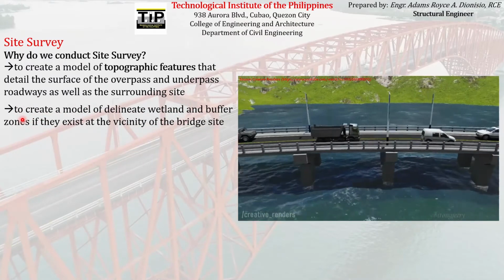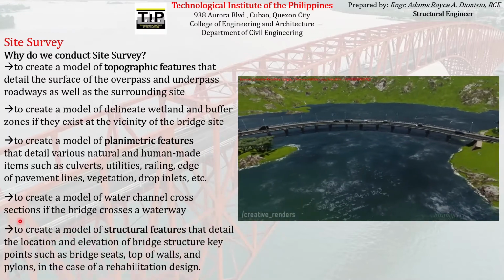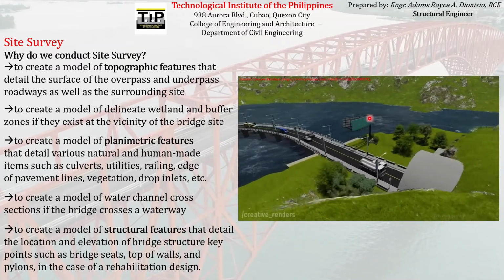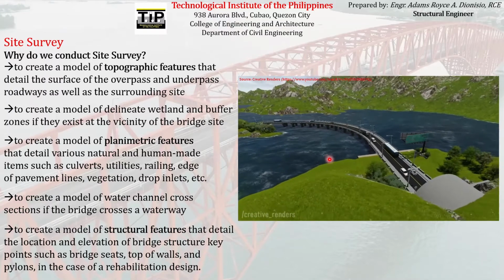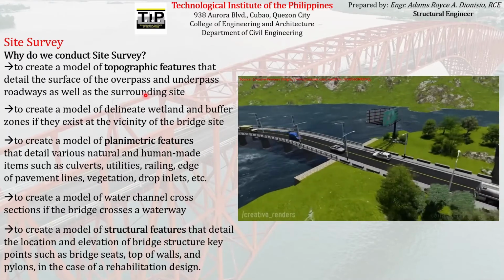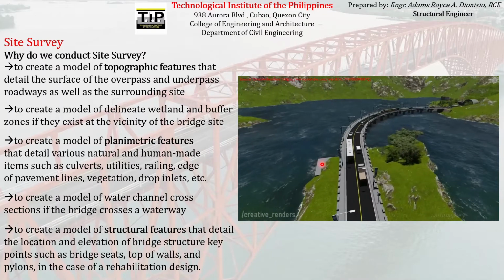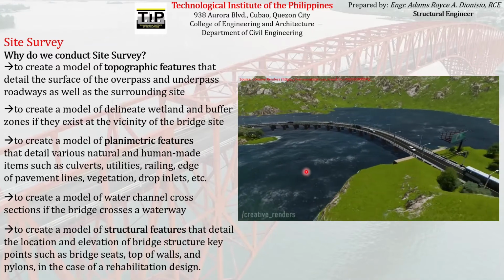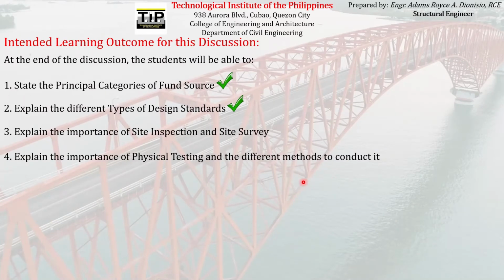2.15 Site Survey